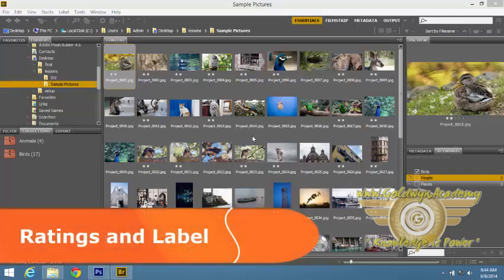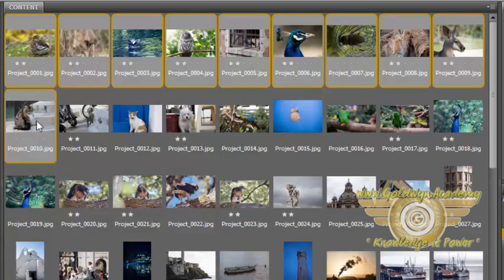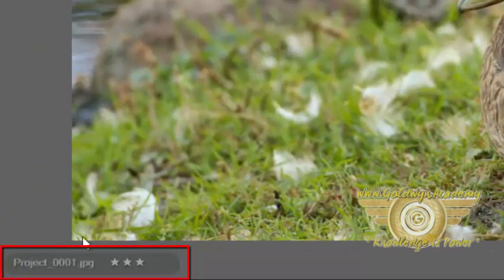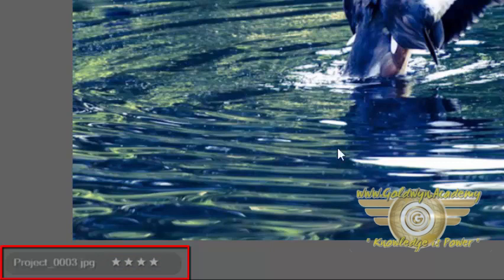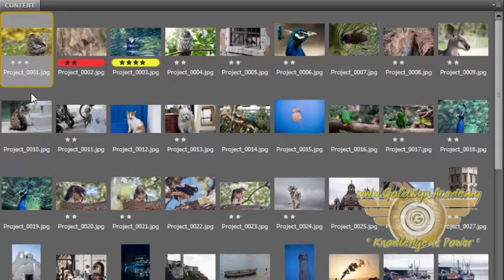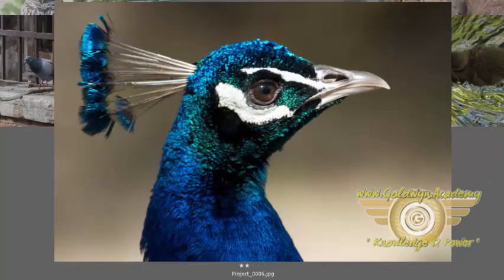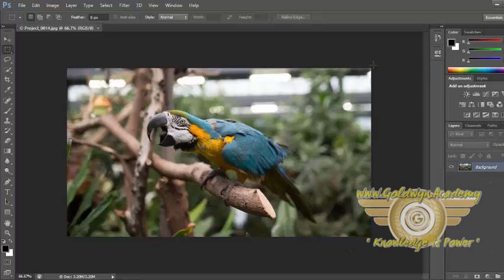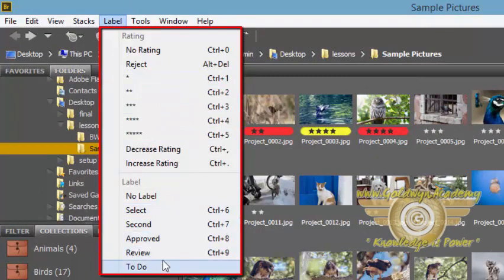Ratings And Labels part-13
If you can dream it, you can make it with Adobe Photoshop. Create beautiful images, graphics, paintings and 3D artwork on your desktop or iPad. Join today.